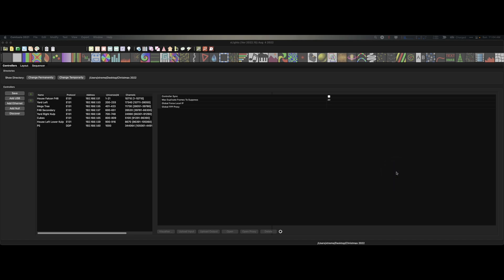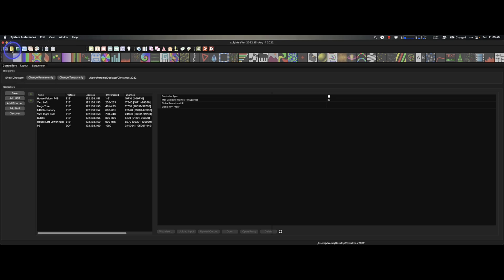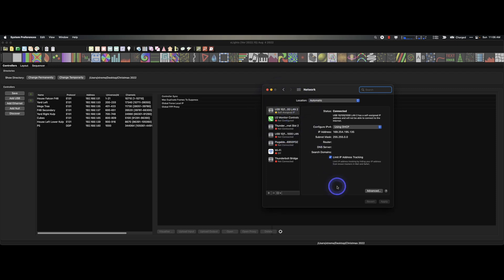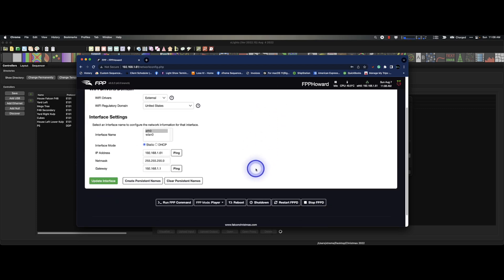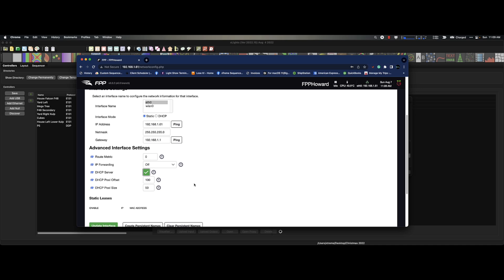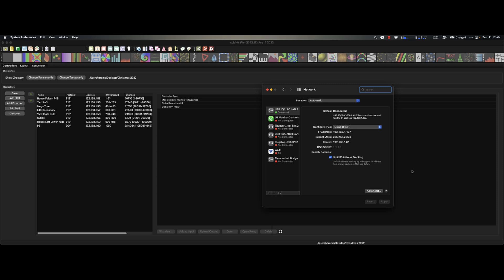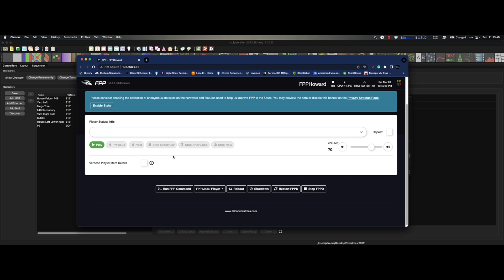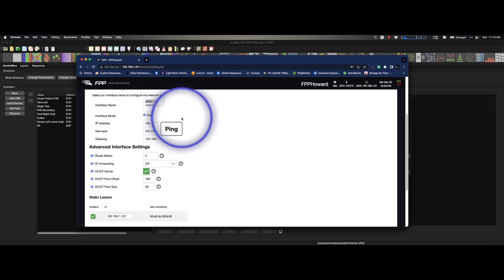How To Make FPP A DHCP Server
This feature should not be used for people already running their shows using a network with a router. This could be a great option for those who want to separate their home router from their show. This could also be very useful for applications where networks are not available. FPP 6.x. is a requirement.

It is recommended that you reboot FPP after configuring it for DHCP server.